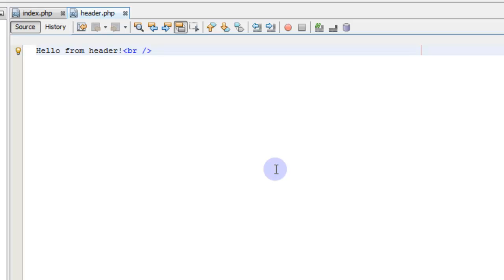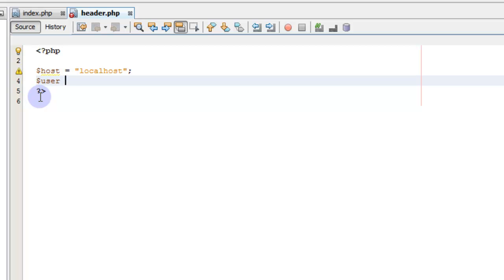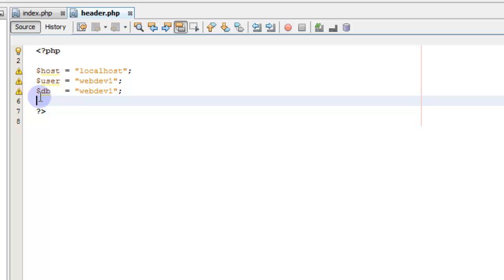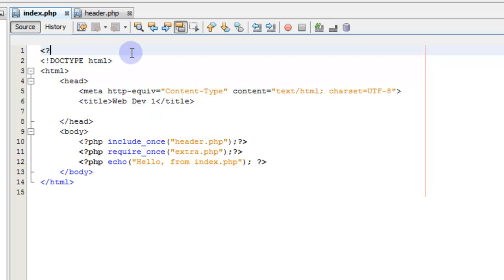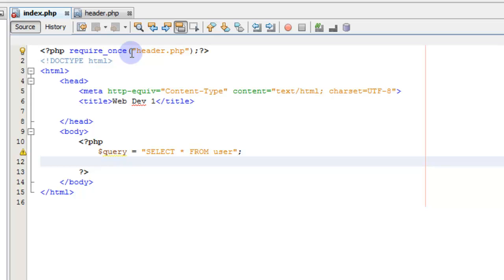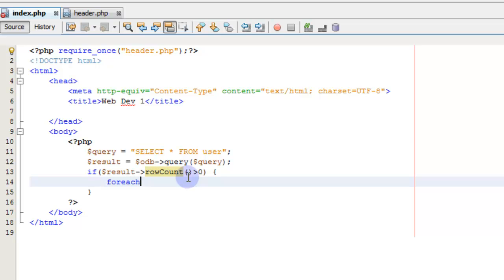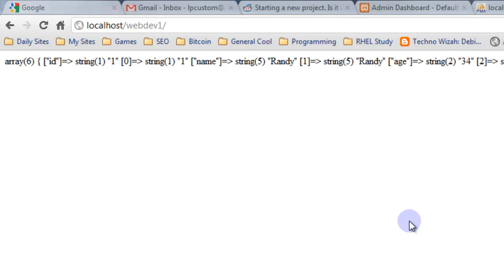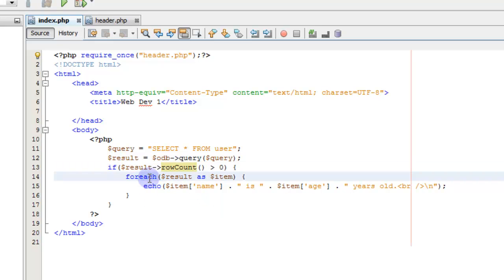PHP Tutorial Video 15 - Connecting to MySQL with PDO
In this video we show how to connect to a MySQL database from PHP using PDO.